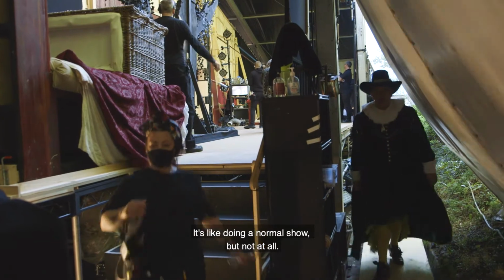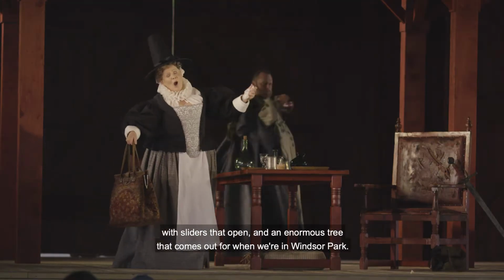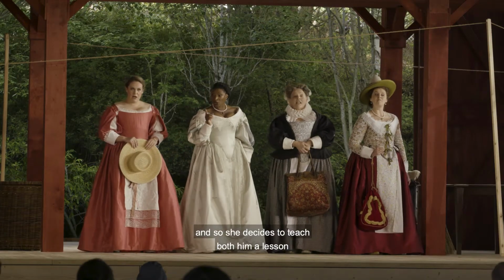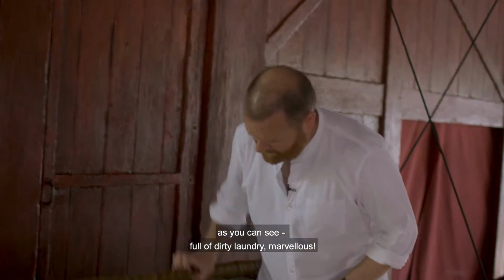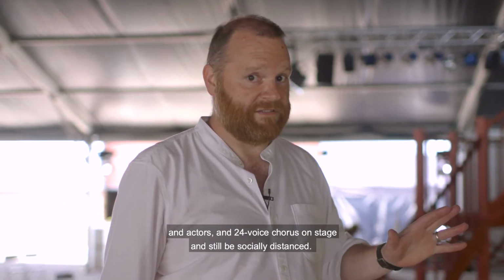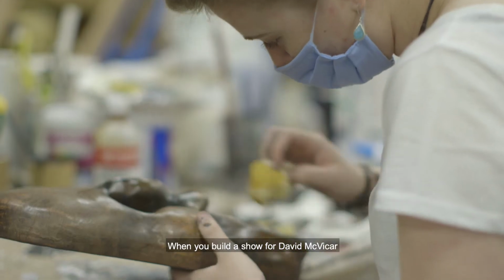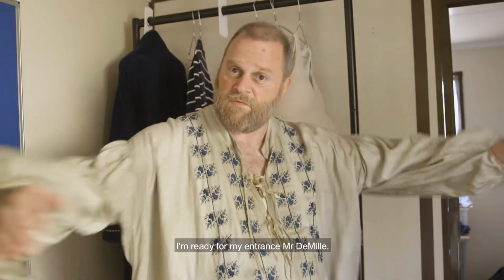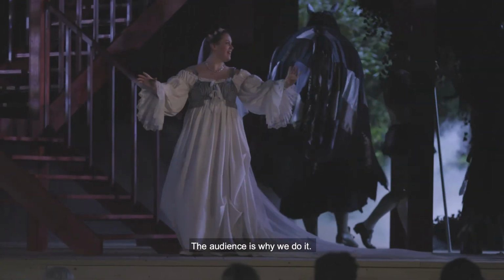Falstaff 2021 | Behind the Scenes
Go behind the scenes of Scottish Opera's 2021 production of FALSTAFF. A triumphant return to live music from renowned director Sir David McVicar.

Let the cast and team behind out five-star Falstaff lead you through the challenges and delights of this epic production, first staged in the converted carpark (!) at Scottish Opera's Edington Street Production Studios as part of Summer Festival of live performance, Live at No. 40.

Supported by Falstaff Appeal donors, the Alexander Gibson Circle, Garfield Weston Foundation (Weston Culture Fund) and Scottish Opera Endowment Trust

Thank you to all of our supporters who are helping us as we do our best to create extraordinary opera in these extraordinary times.